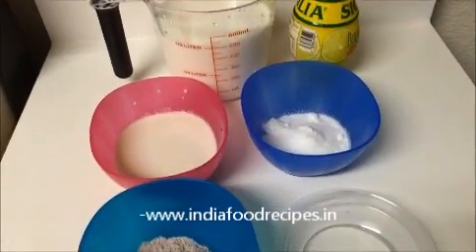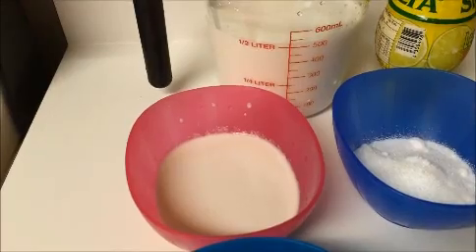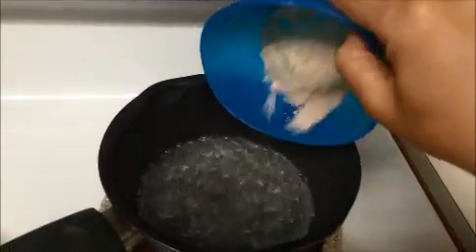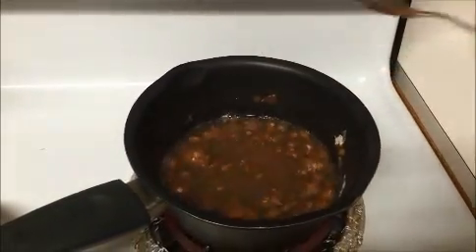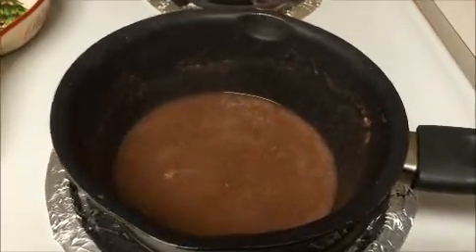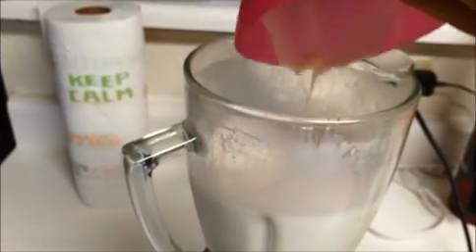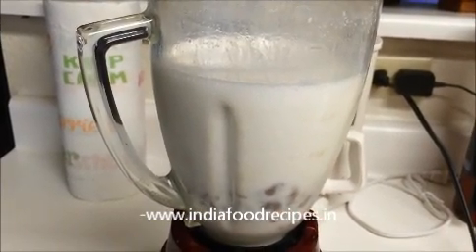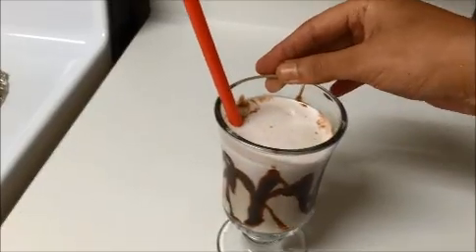Ragi Milkshake - finger millet milk shake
shows you how to prepare healthy raagi milkshake recipe in simple way.